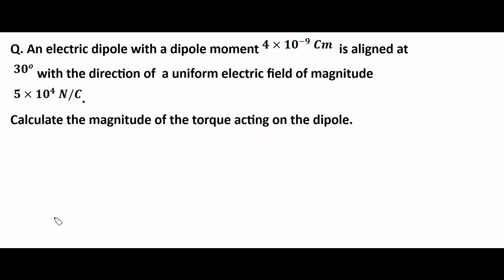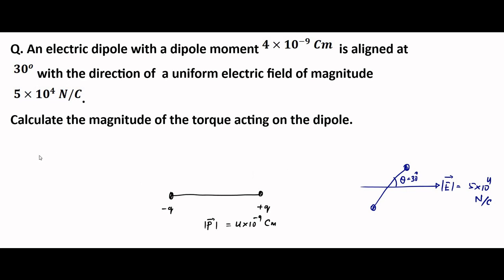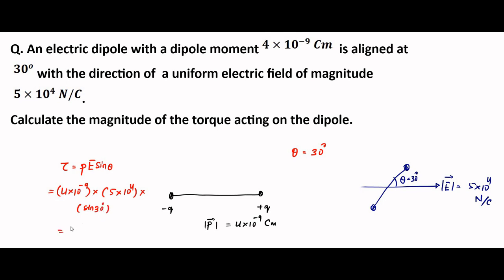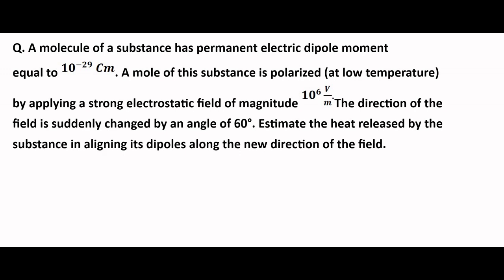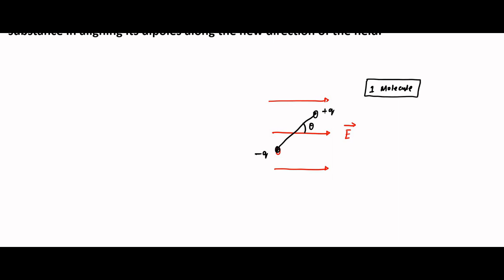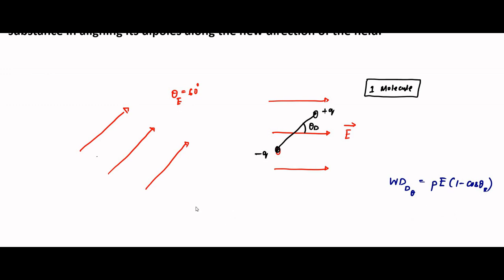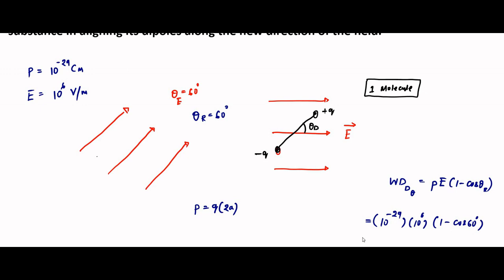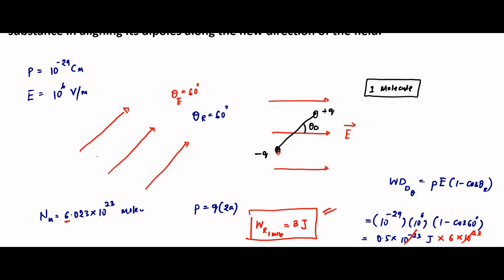Electric Dipole | Questions 7 | Electricity And Magnetism